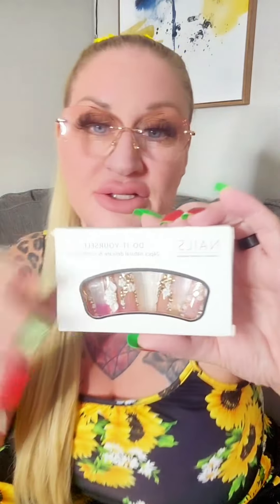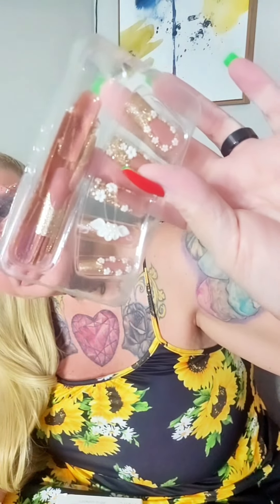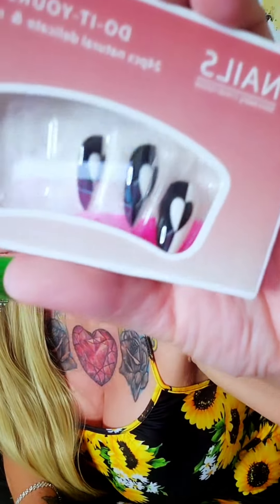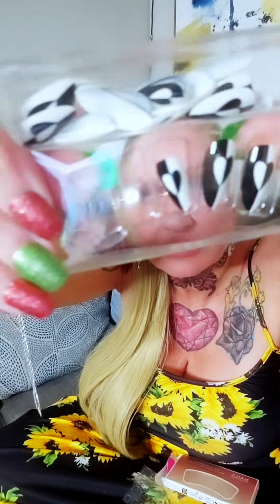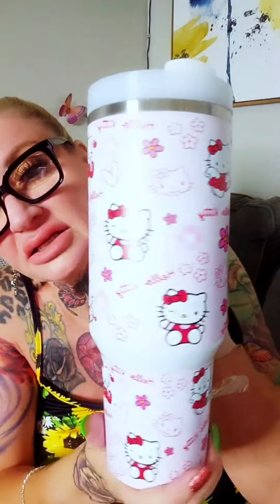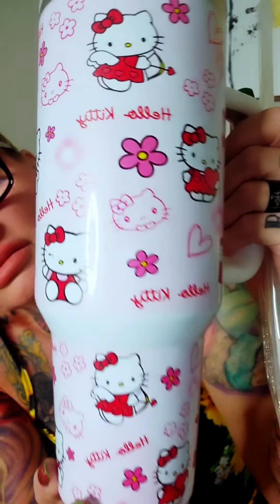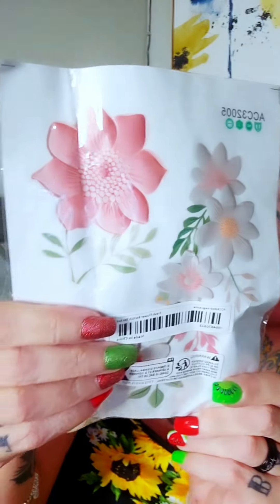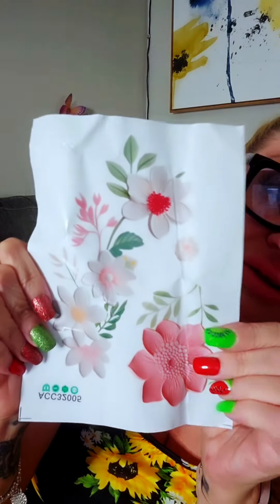"Epic Temu Haul: Best Budget Finds and Surprises!"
I found some amazing deals and unique items that you won't want to miss. From trendy fashion pieces to practical home goods, there's something for everyone. Watch the video to see all the great finds and my honest reviews.